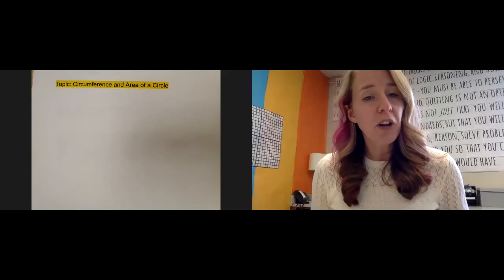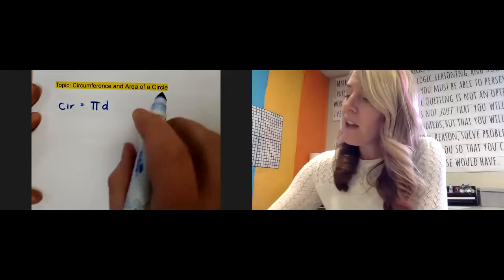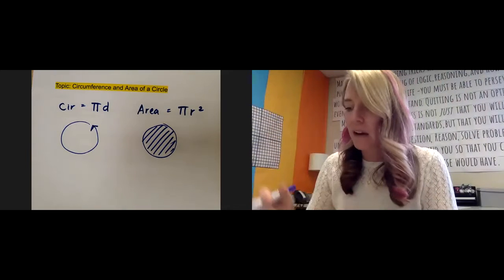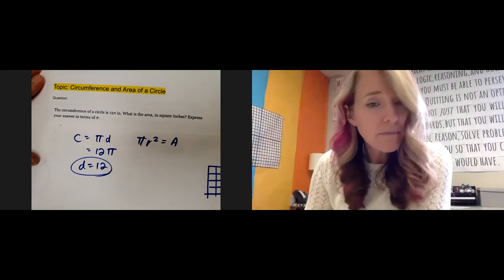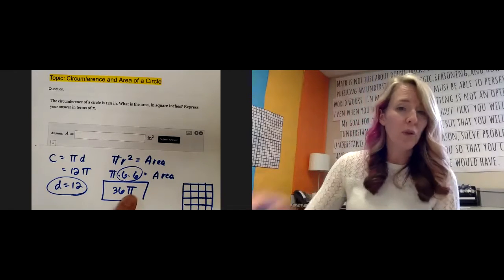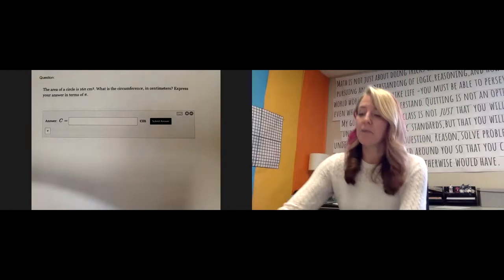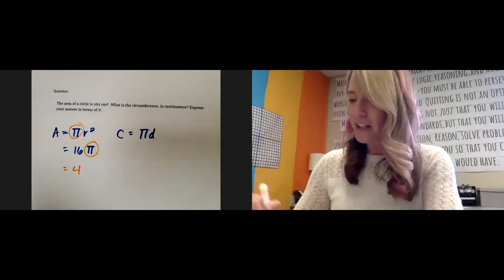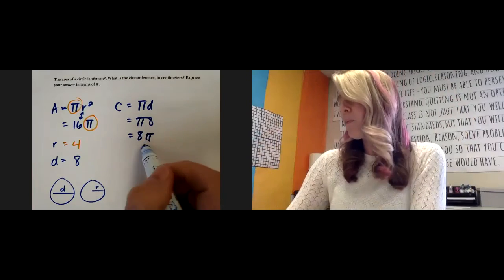Delta Math - Circumference and Area